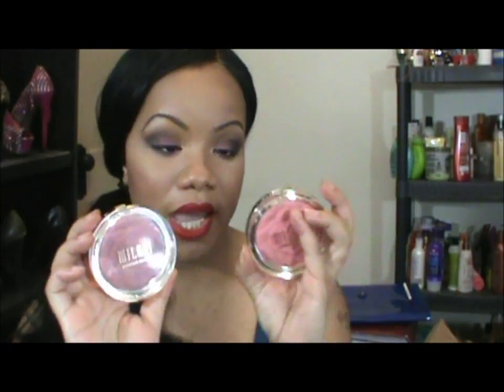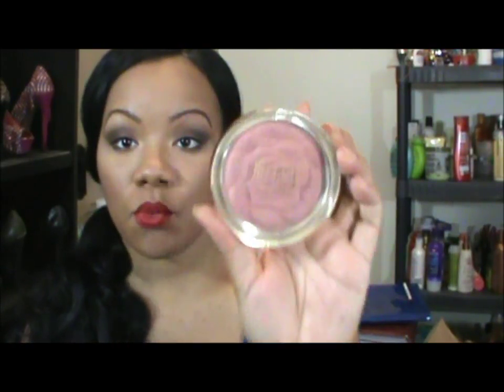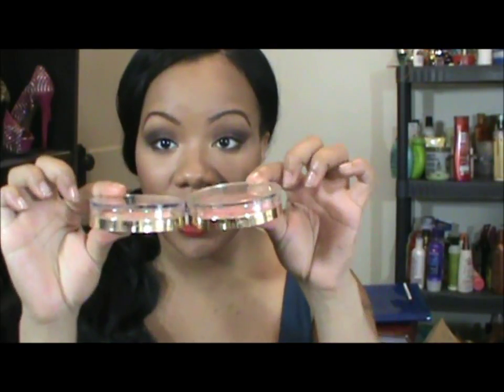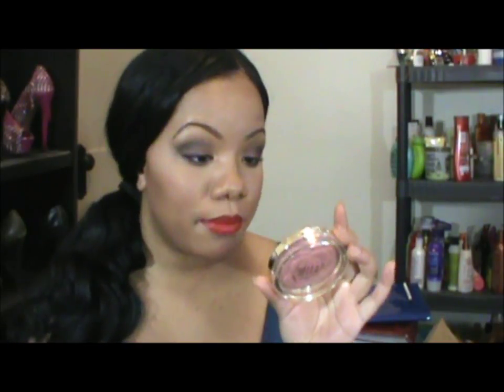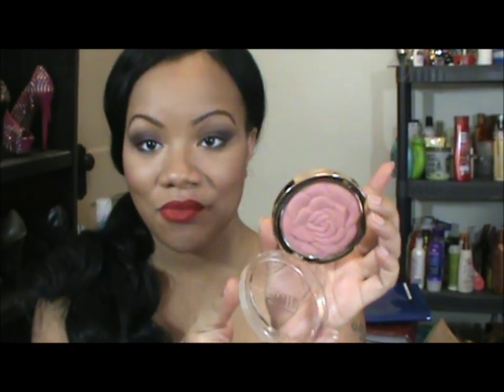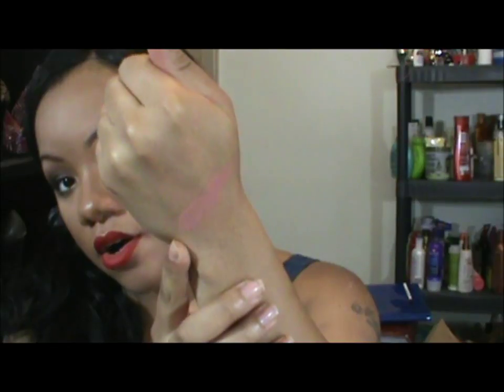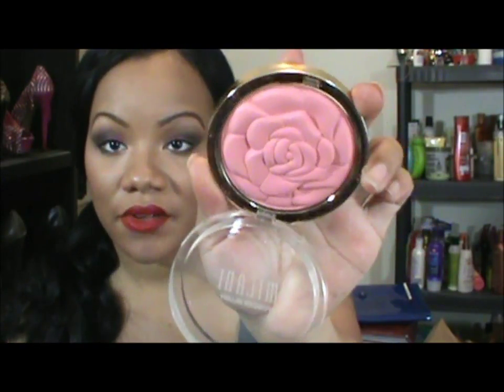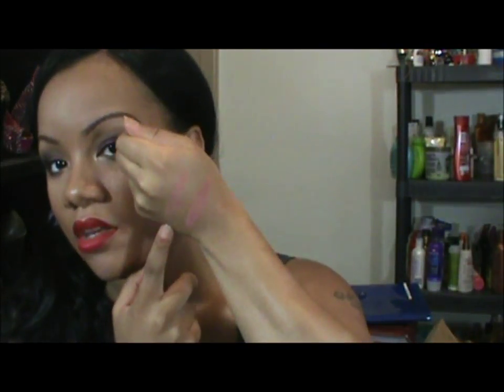Milani Powder Blushes: First Impressions!!!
This is my first impression of the New Milani Powder Blushes. I found mine at Wal-Greens.

**Products Mentioned:
Milani Powder Blushes in:
-Romantic Rose
-Flora Passion